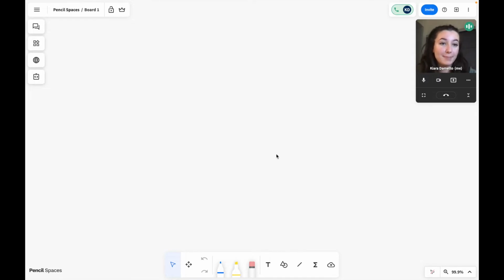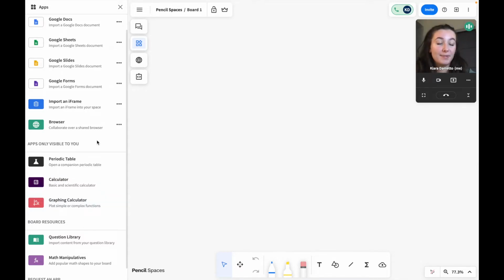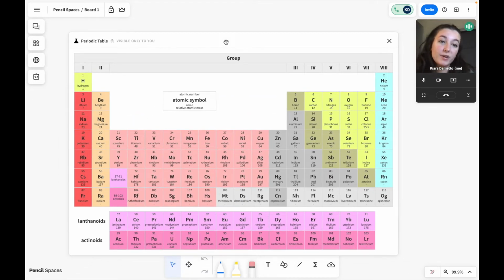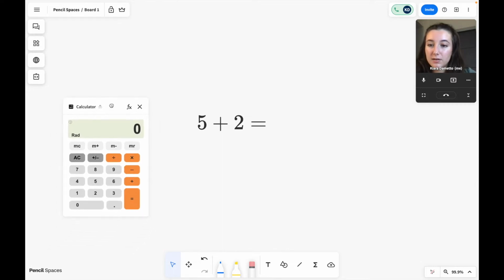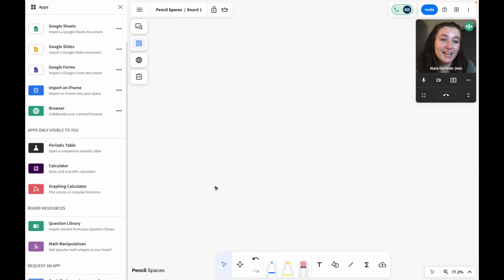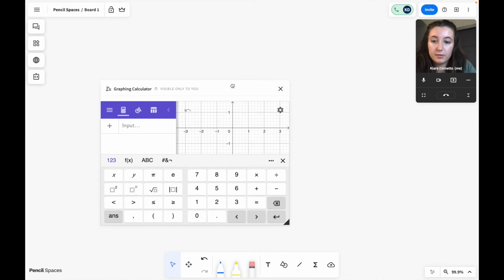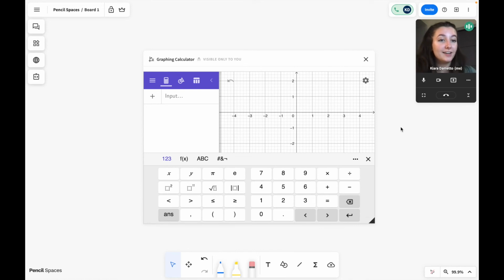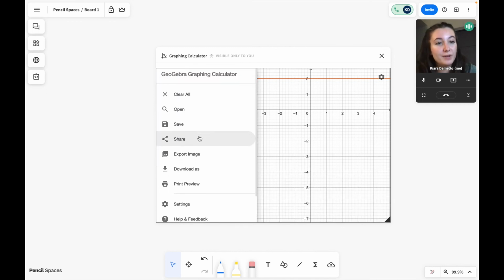How to use the apps that are only visible to you in Pencil Spaces | Pencil Spaces Tutorials